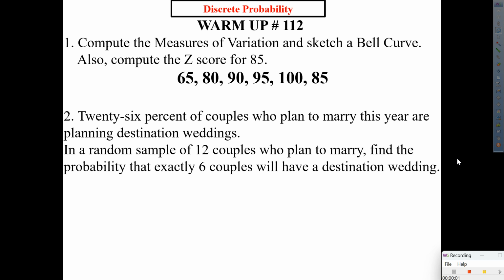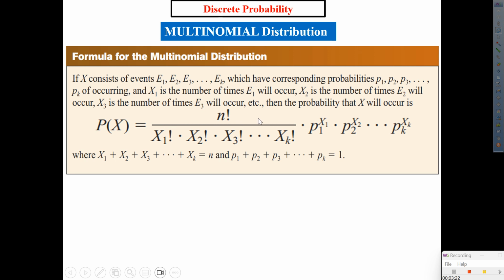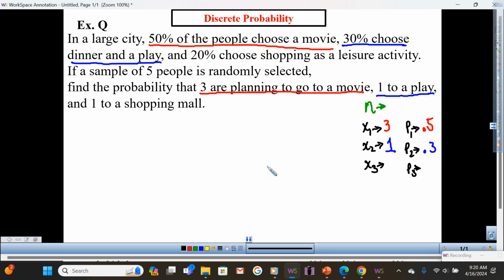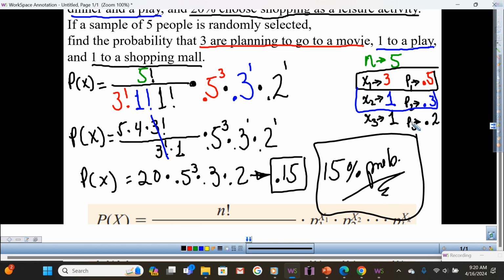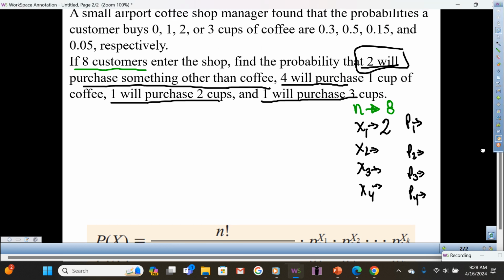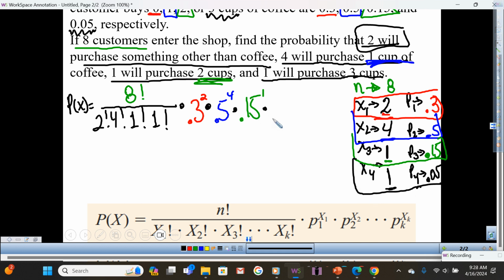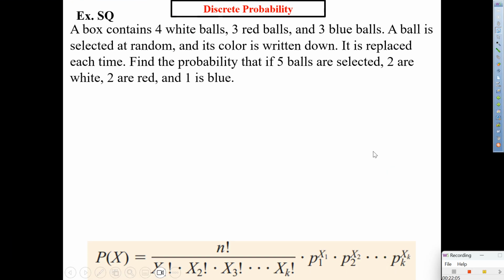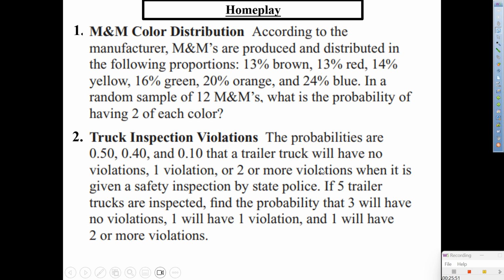Mr. Q's Multinomial Distribution